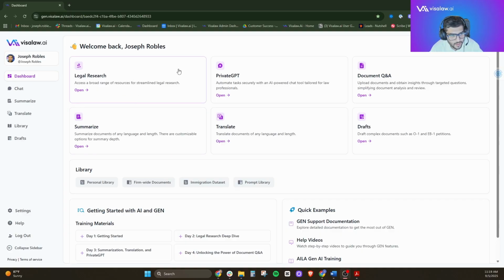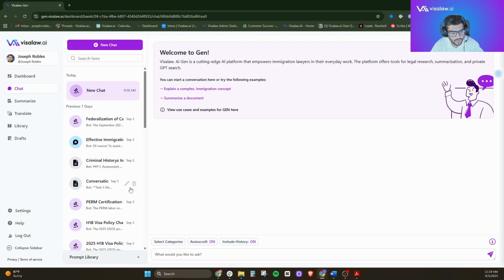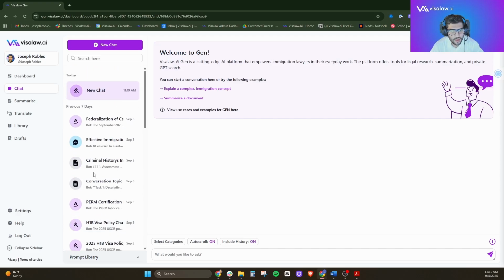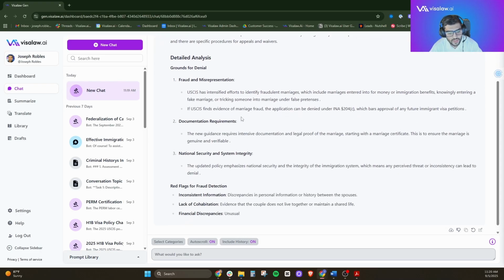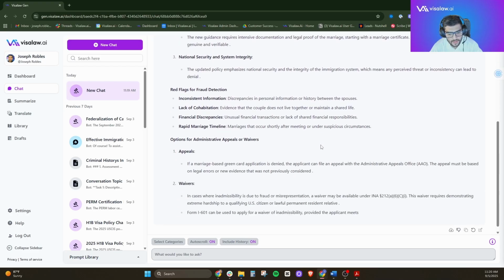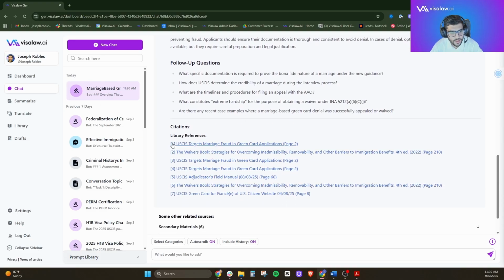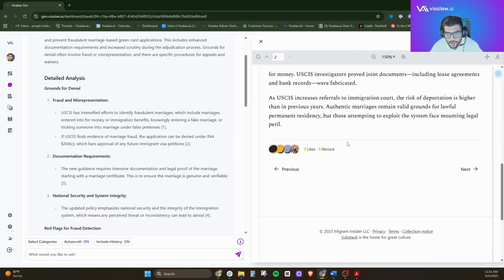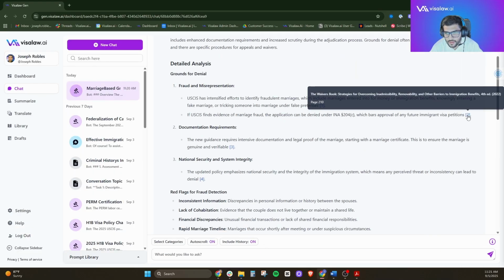How to Use Legal Research | Visalaw.ai Tutorial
In this tutorial, Joseph from Visalaw.ai walks you through how to use our Legal Research tool, your go-to resource for finding authoritative answers in U.S. immigration law. Whether you’re looking for statutes, regulations, USCIS policy manuals, practice advisories, or AILA materials, this tool streamlines your research process with verified sources, inline citations, and direct links to documents.

This video will help you get comfortable navigating the platform, running legal research queries, and using advanced features to save time and work more efficiently.

📚 What You’ll Learn in This Video:

- How to access the Legal Research tool in Visalaw.ai
- Understanding the layout: chat history, document library, and icons
- How to ask both simple and complex immigration law questions
- How responses are structured (overview, detailed analysis, citations, conclusion)
- How to view and open cited documents with highlighted references
- How to download documents and save research conversations as Word files
- Tips for using follow-up questions and library references effectively

Whether you’re a solo practitioner or part of a larger firm, this tutorial will help you unlock the full potential of VisaLaw.ai’s legal research capabilities.